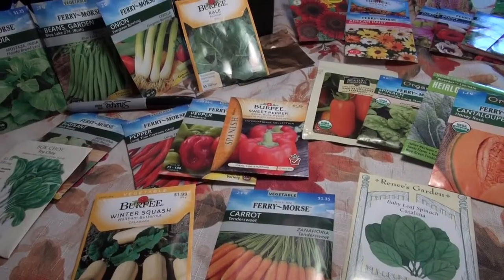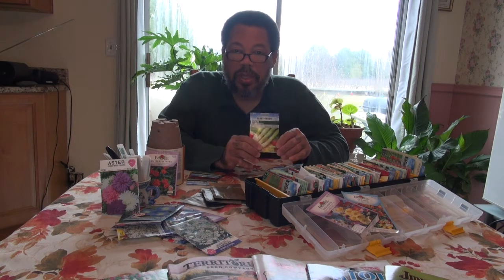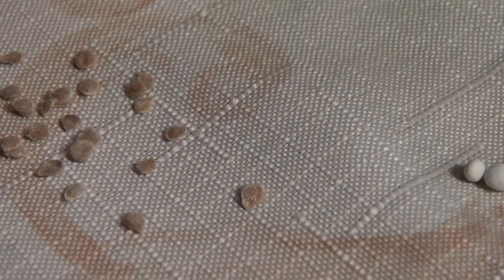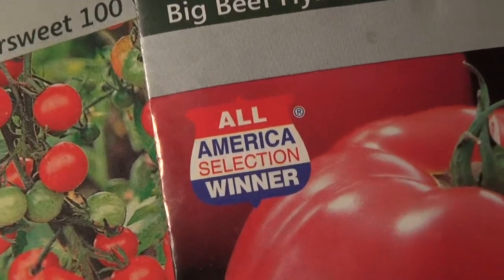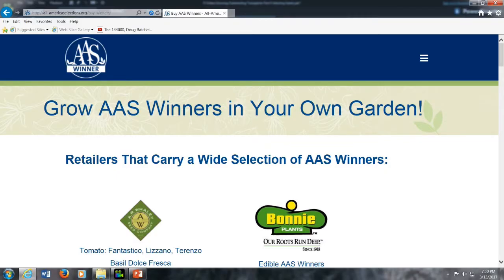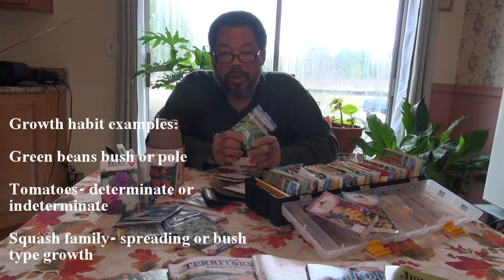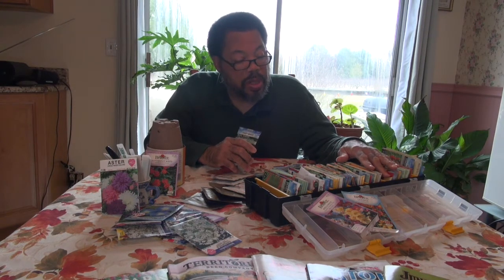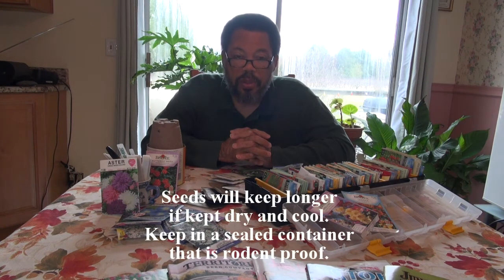Growing Outstanding Transplants Part 4 Selecting Seeds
How to start vegetable and flower seedlings at home # Selecting seeds for home transplants Guide to growing home seedlings
How to grow the best seedlings DIY Home seedlings
Description: Part 4 of Growing Outstanding Transplants covers selecting seeds, hybrids vs heirlooms, seed longevity, selection criteria, award winning cultivars, etc.  Hosted by Gary L. Heilig, retired Horticulture Educator for Michigan State University Extension

Burpee Organic premium potting soil
VIVOSUN 48"x20.75" Seedling Heat Mat and Digital Thermostat Combo Set
3-Set Strong Plant Growing Trays with Humidity Domes for Seed Starting, Germination and Seedling Propagation, Holds 144 Cells in Total
Oppolite T5 2FT 4-Lamp Grow Light Kit Fluorescent Ho Bulbs 6500K Indoor Horticulture Gardening T5 Grow Lights Fixtures 24W